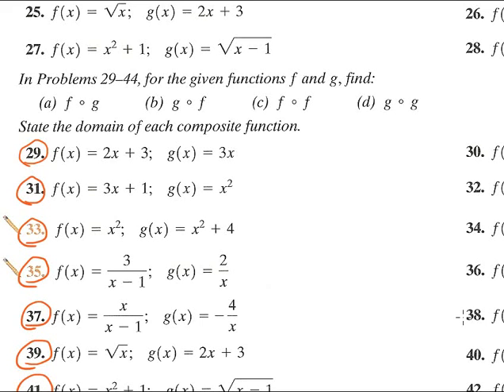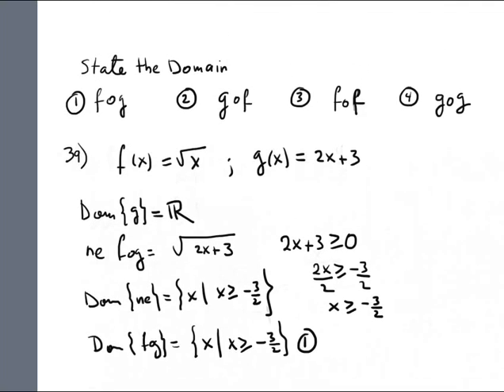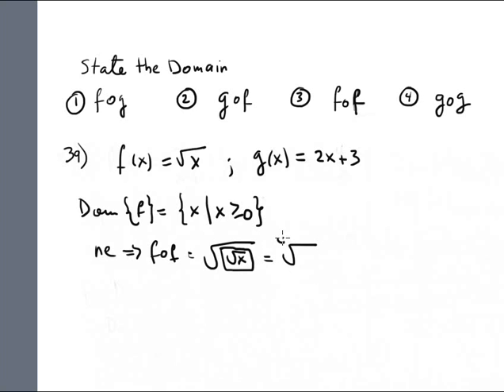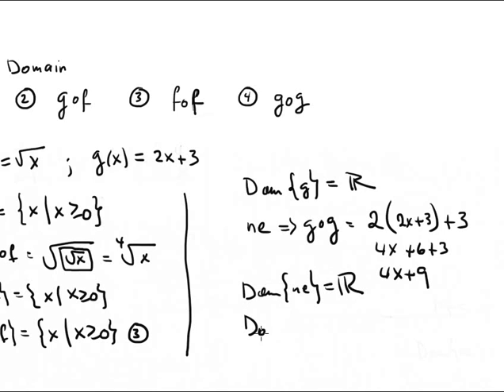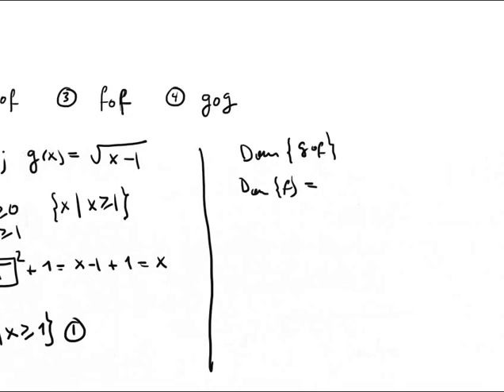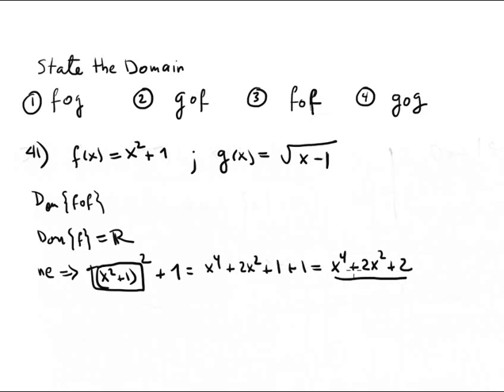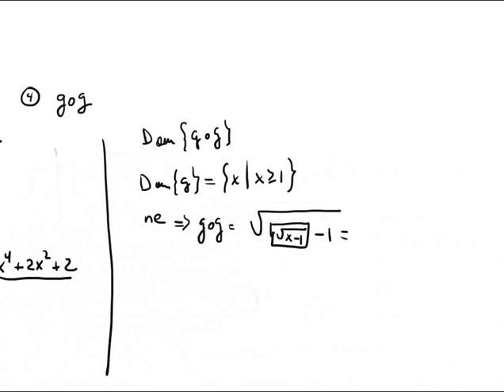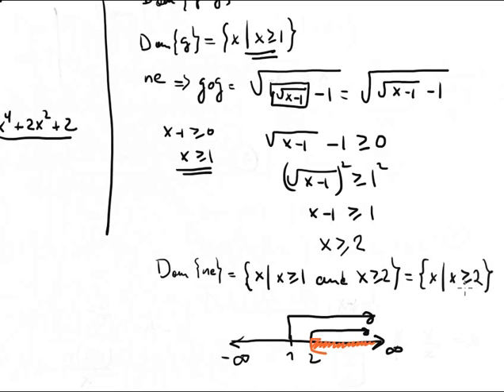COMPOSITE FUNCTION-HW for Test#3-Section-6.1-Part-C